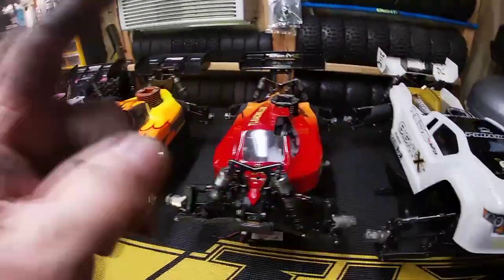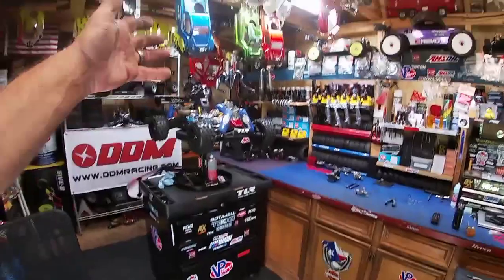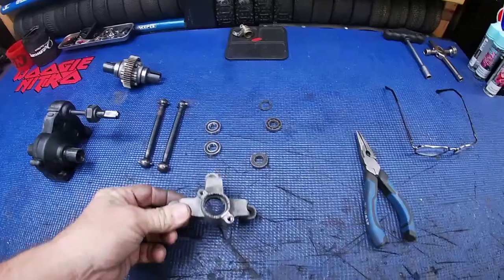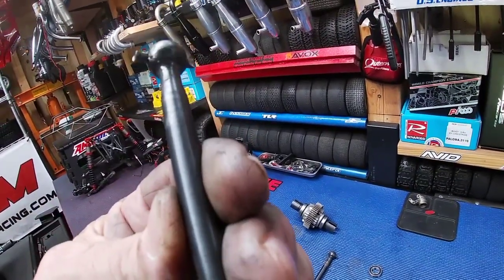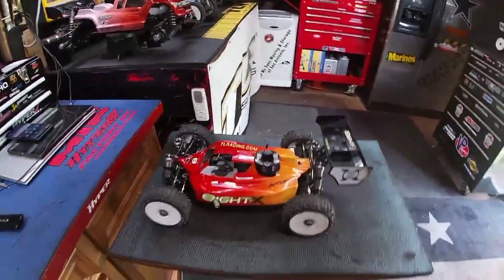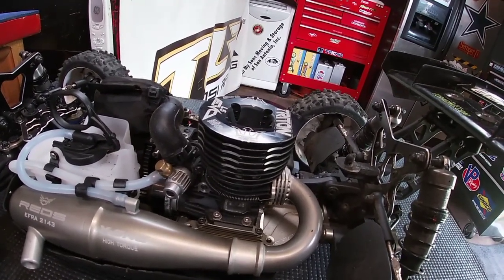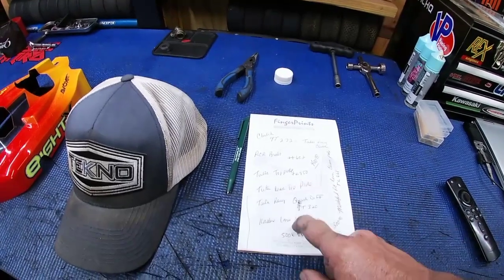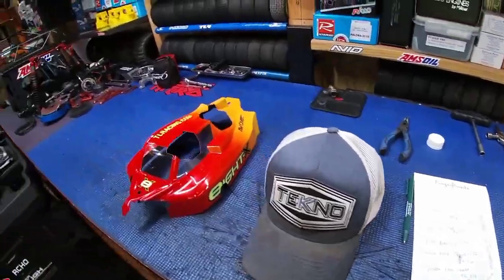REDS 2143 X-ONE EXAUST & BAJA PLANS.. TEARDOWN HAS BEGUN